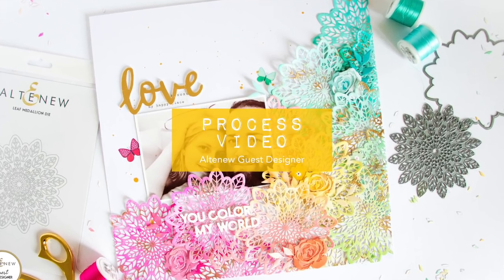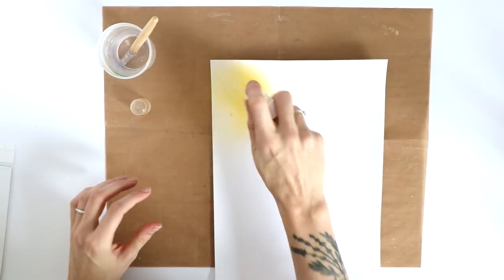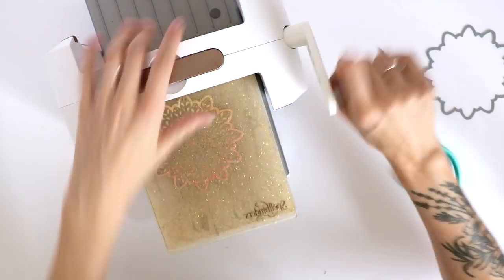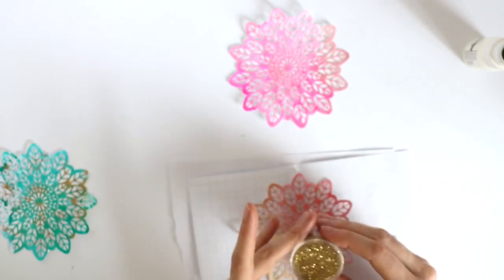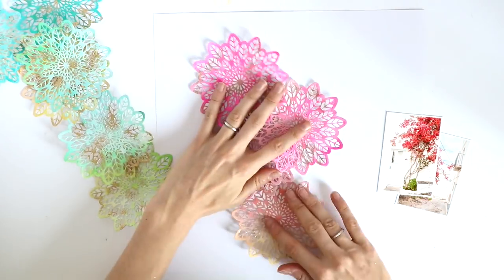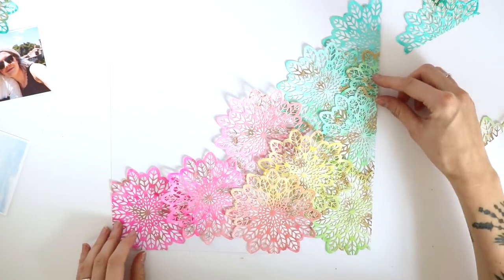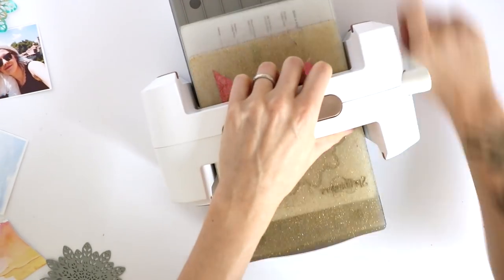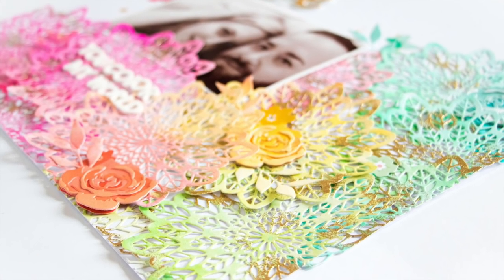"You Color My World" Layout by Kathleen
Kathleen Graumüller is our February Guest Designer and she just wowed us with this colorful and beautiful scrapbook layout!